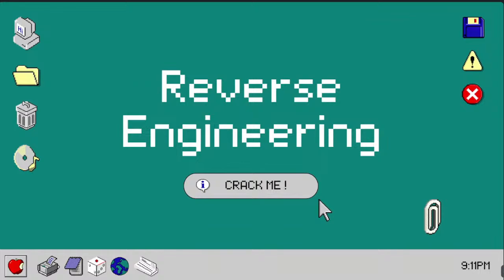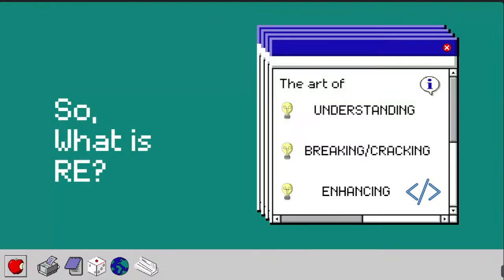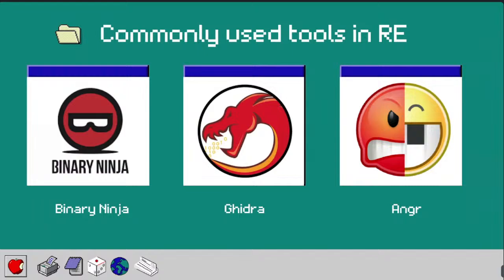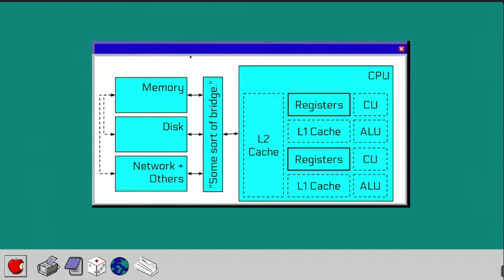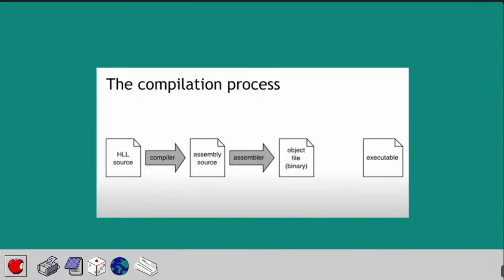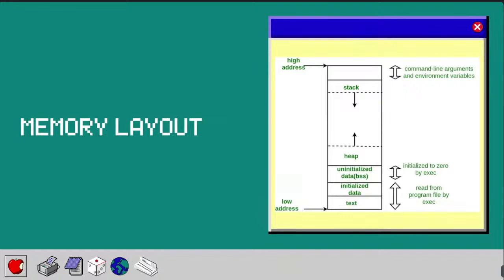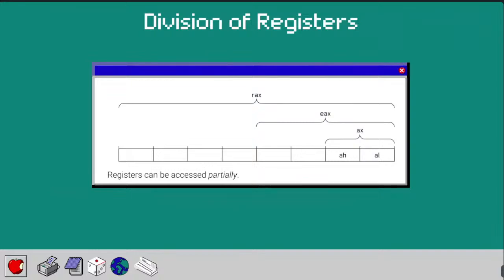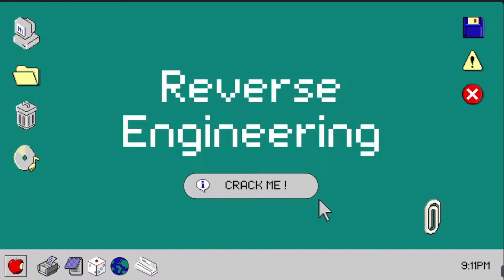Intro to Reverse Engineering - Day 1 | InCTF Junior 2024 Live Session